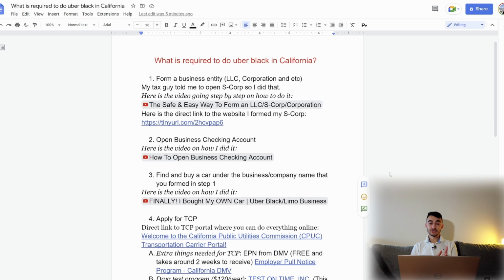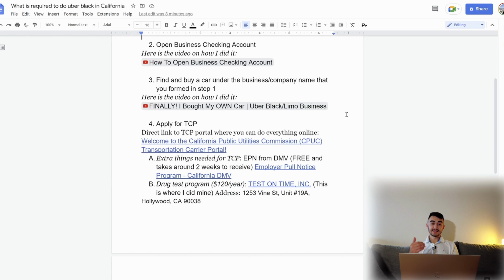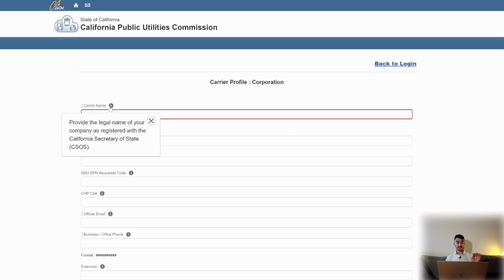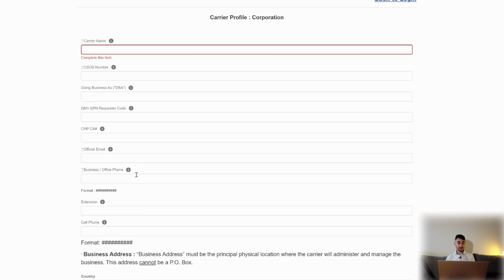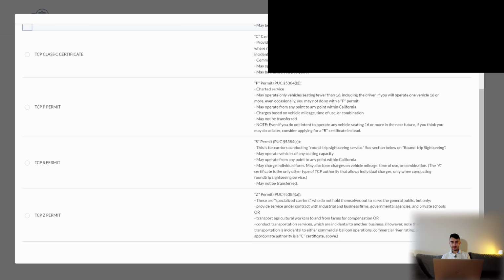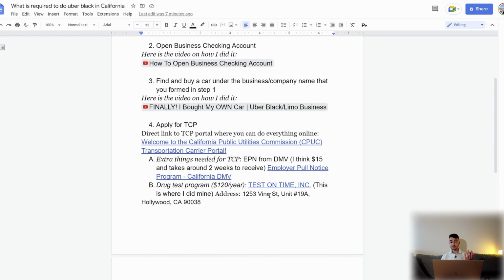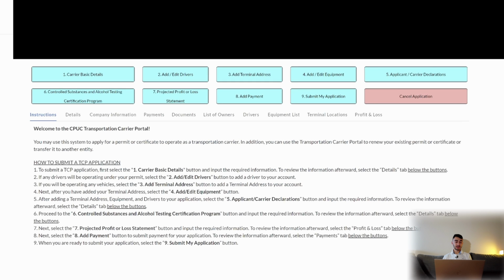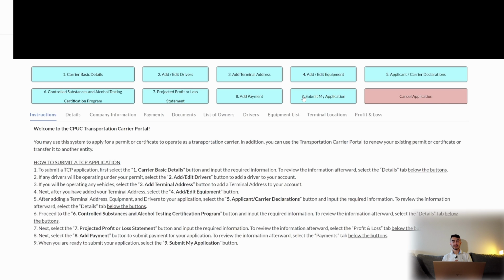How To Apply For TCP PERMIT Online For FREE Step By Step | Uber Black/Limo Business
✅Dashcam I Use
✅Mints That Riders Love

In this video, I show how to apply for a TCP permit to CPUC online step by step. TCP permit is required in order to drive for uber black or do a limo here in California or in many other states.

Uber & Lyft Bonus Sign-Up:
➡️Sign up with UBER and earn $1,540, guaranteed, after completing your first 100 trips.

➡️Get $700 by driving with Lyft in Los Angeles. Apply here, and give 200 rides in 30 days
YouTube Channel Growing Tools I Use:
▶The Best Productivity Mouse

Timestamps
0:00 Intro
1:07 Open Business Entity
3:44 Business Checking (Optional)
4:15 Buy A Car
4:57 TCP Application Step by Step
19:59 Outro